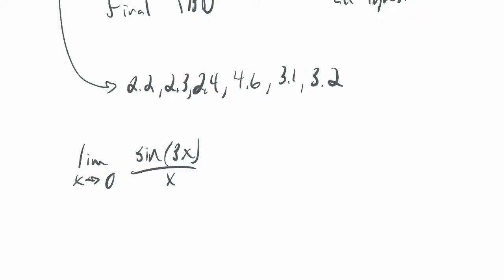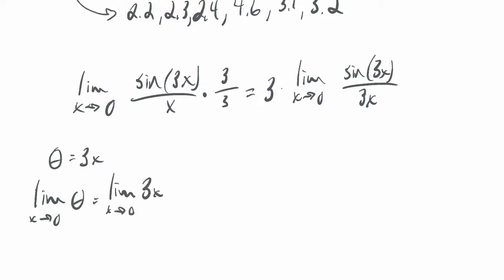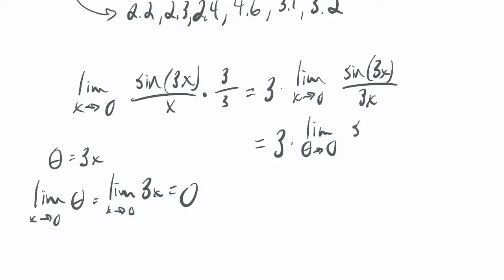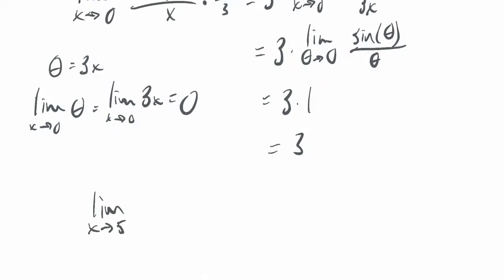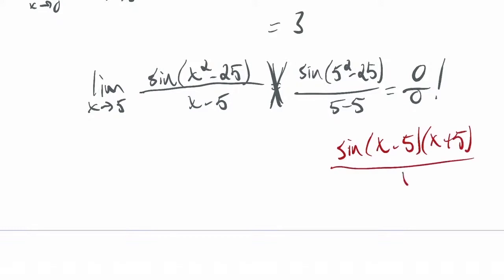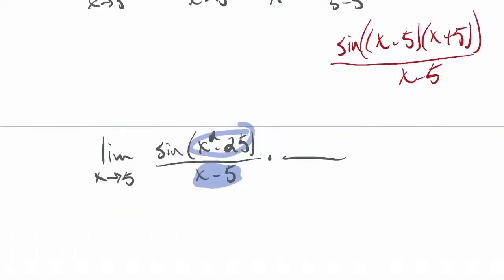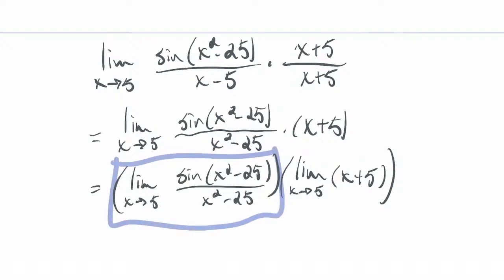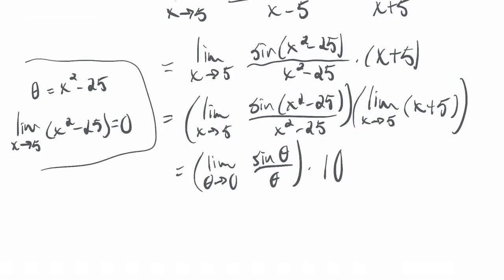MAT1214 Continuity Part 5